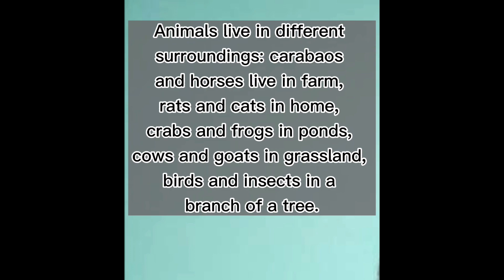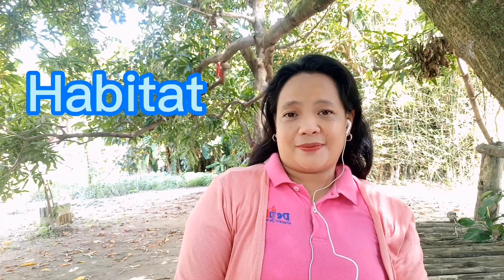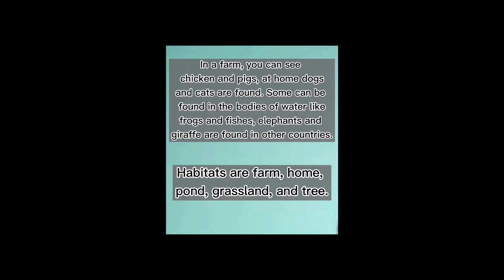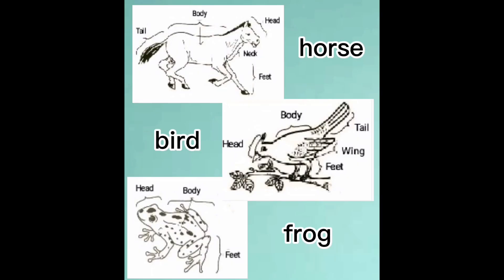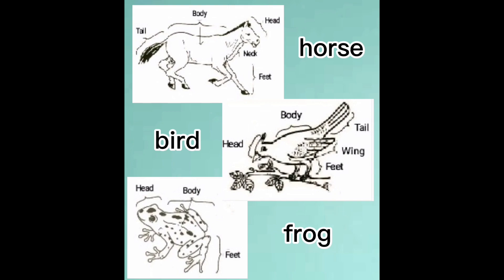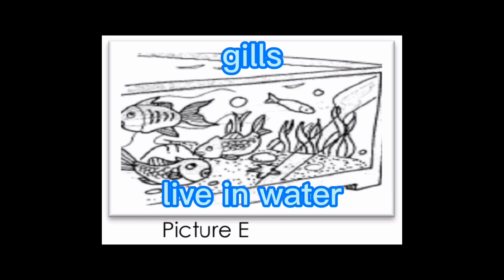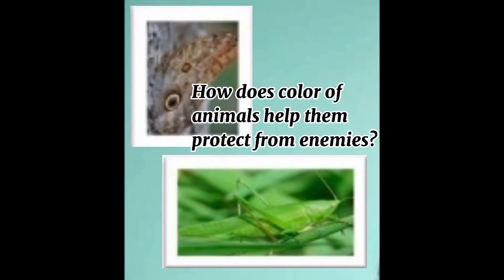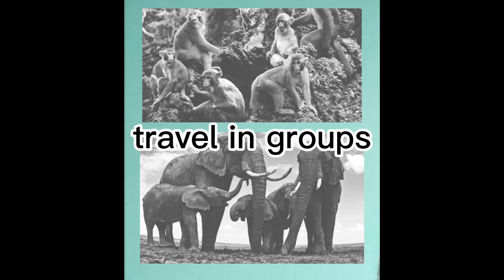Science 4 Quarter 2 Week 2-Body Parts of Animals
The video lesson is created using Capcut app for grade 4 pupils of SFES as guide in answering the Self instructional packets SIPacks. The resources/materials used in this video are credited to DepEd Teachers Manual and Learner's Material. Some photo were taken from the ITQM training, DepEd LRMDS, Google due to the localization of animals to highlight the concept.
(No intention for violating the copyright of intellectual properties).